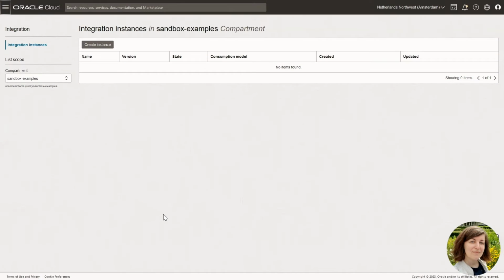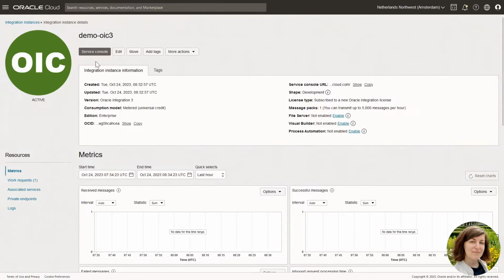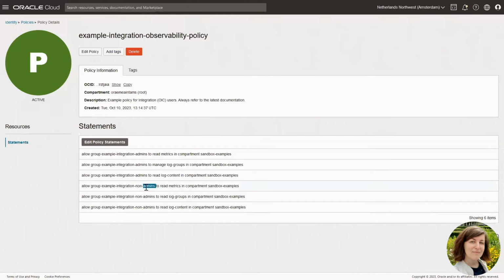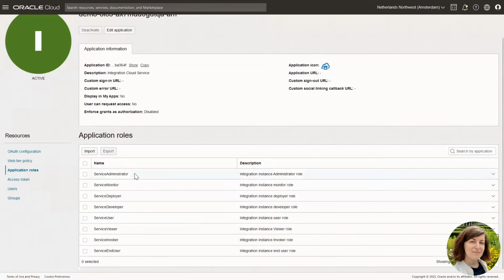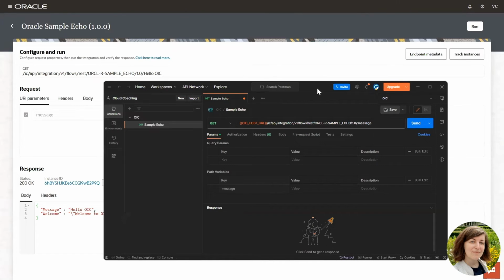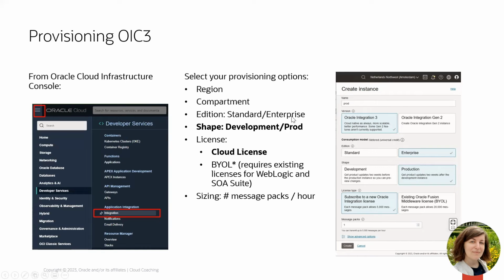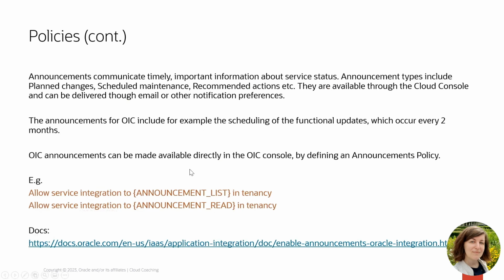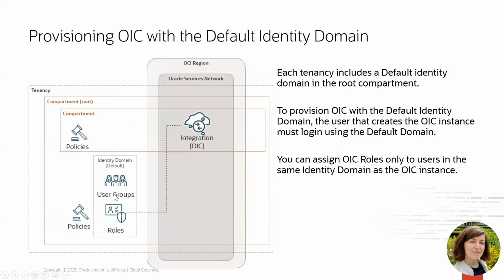Oracle Integration (OIC3) Provisioning and User Access with Identity Domains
This video demonstrates how to provision Oracle Integration Cloud (OIC) and how setup user access to OIC in a cloud account with Identity Domains.
Demonstration includes:

Step by step demo of OIC provisioning and user access configuration, with detailed explanations.
Testing your first integration flow.
Presentation of the concepts around provisioning and user access (slides).

Presented by Valeria Chiran, App Integration & API Management Specialist, Oracle

- Create an Oracle Integration Instance

Note: Always refer to the latest documentation. Screens and flows may have changed.

00:00 Introduction
00:20 (Demo) OIC3 Provisioning
06:11 (Demo) User Access
06:38 (Demo) Policies
10:55 (Demo) Enabling Integration Announcements
13:55 (Demo) Application Roles
16:31 (Demo) Testing your first integration (Echo Recipe)
23:18 (Slides) OIC3 Provisioning
26:16 (Slides) User Access
31:32 (Slides) OIC3 and Identity Domains